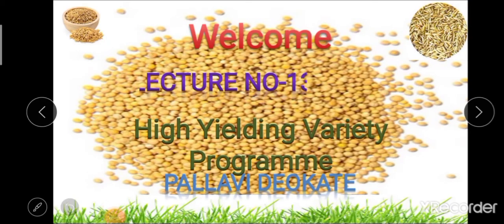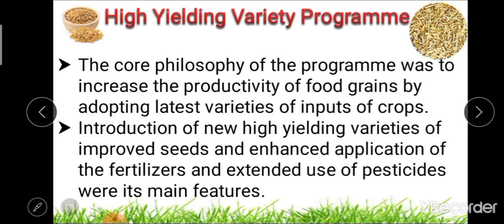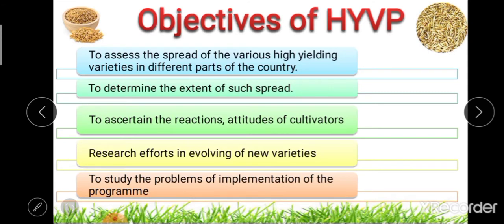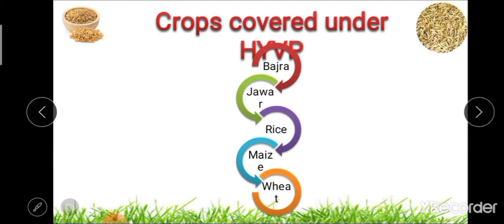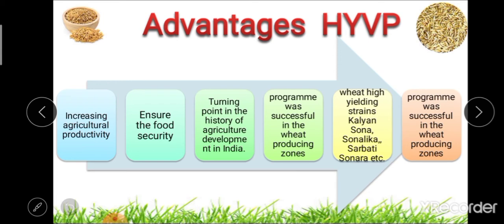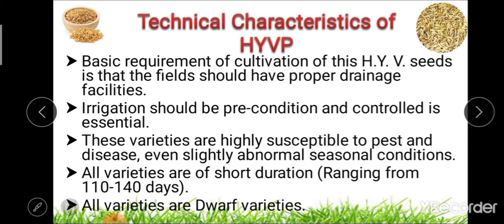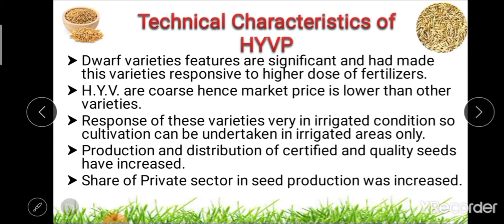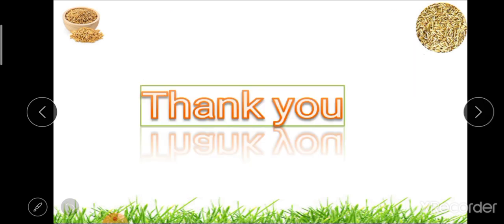Lecture No 13 High Yielding Varieties Programme